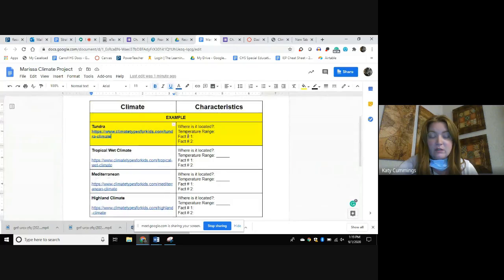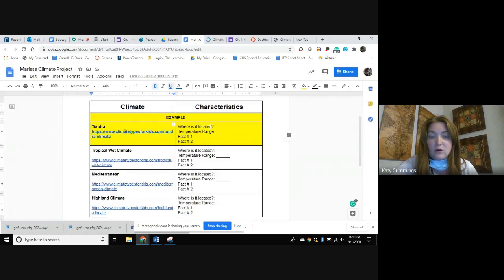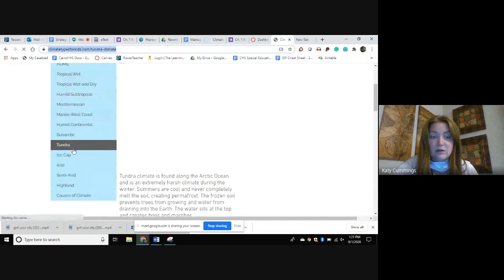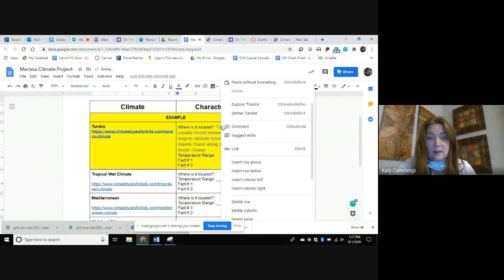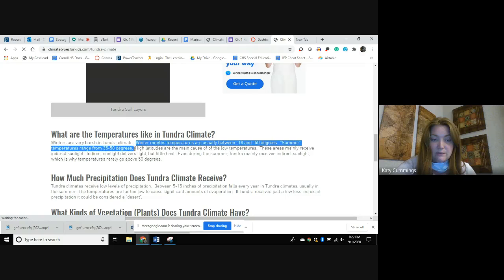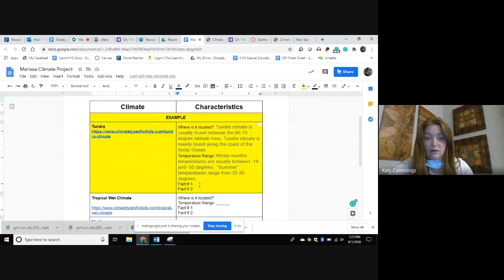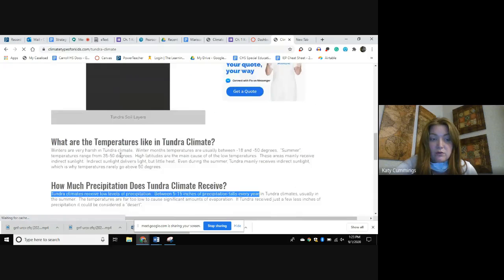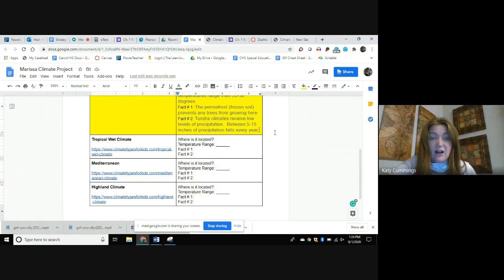Geography Climate Assignment